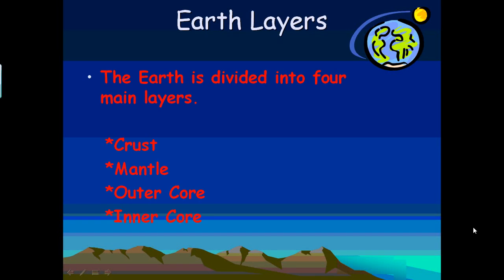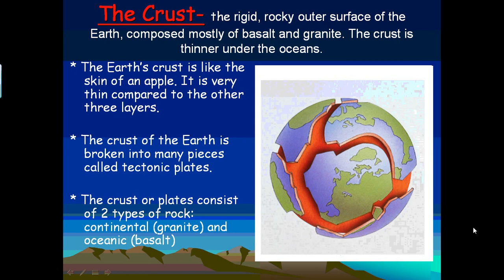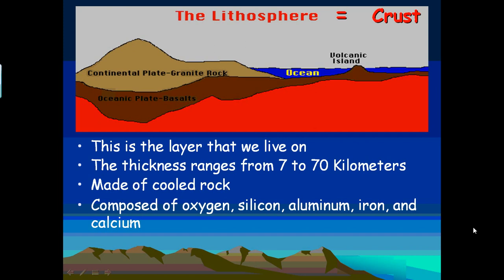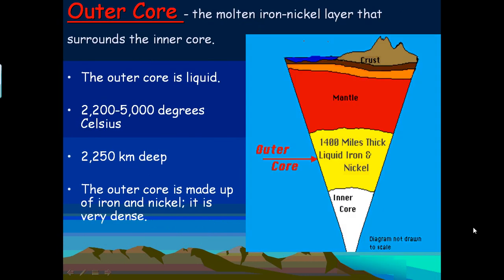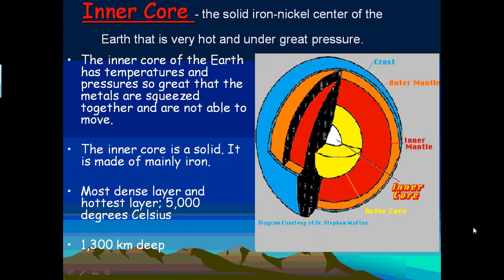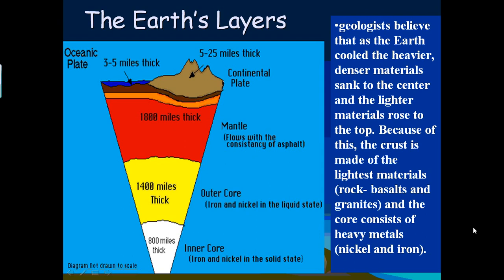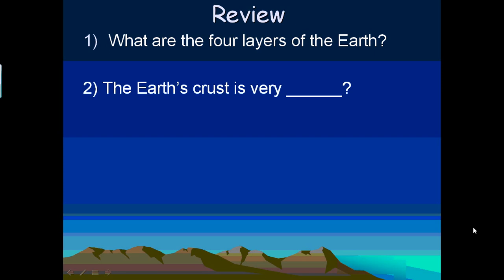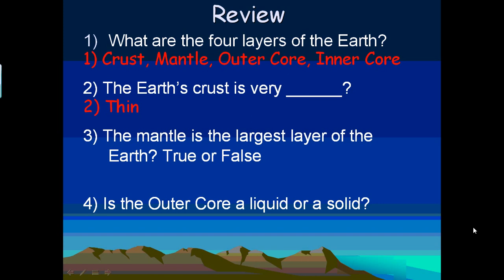Layers of Earth - GSE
GSE - S6E5. a